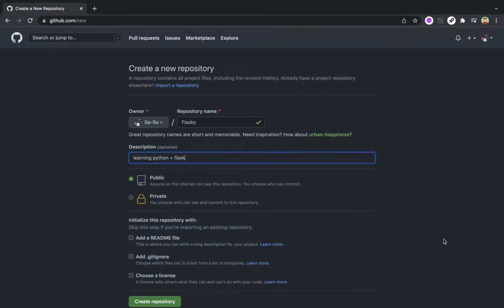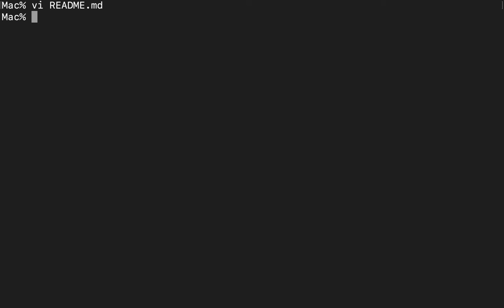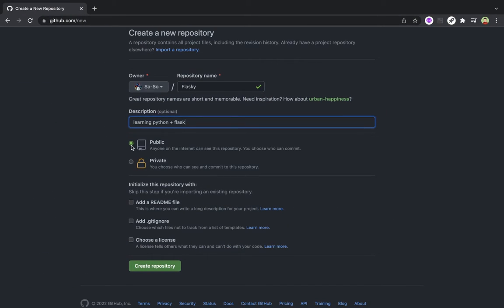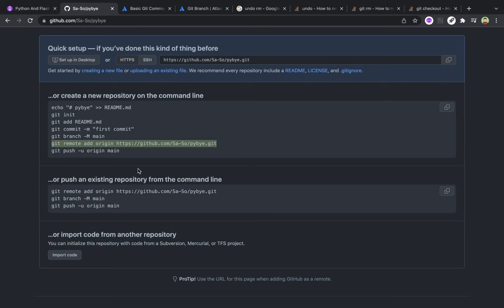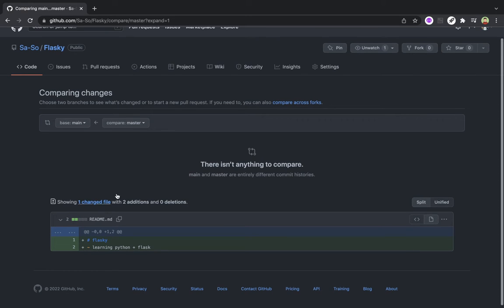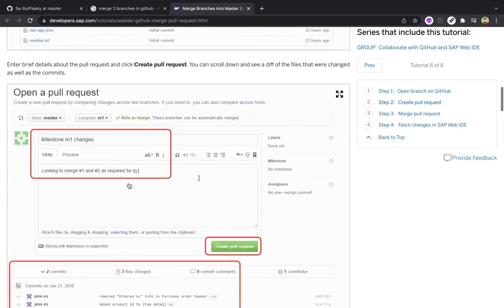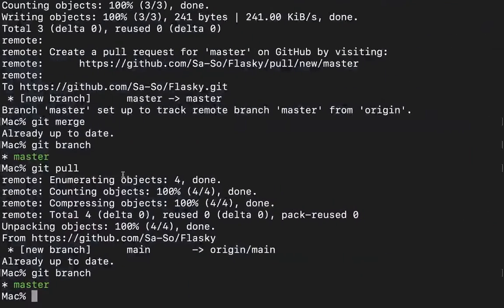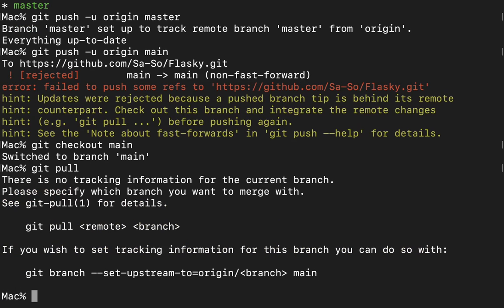I thought I know git & github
but I don't ! please help me explain y it doesn't work .
sorry for the runny nose sound , I had cold .
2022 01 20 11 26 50